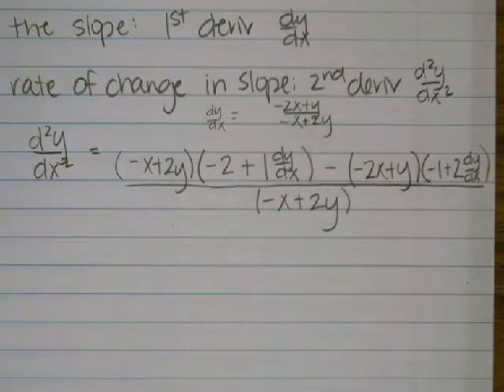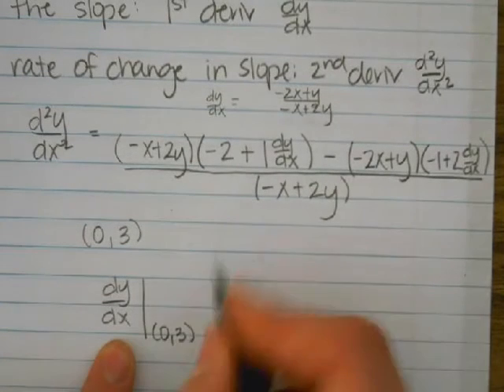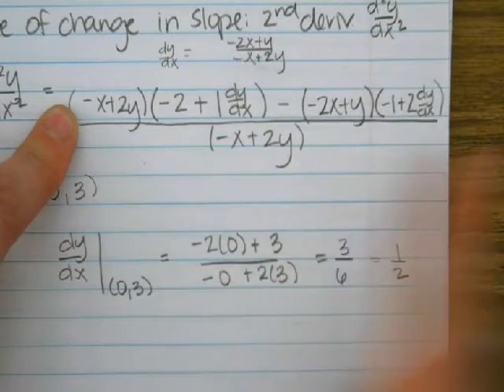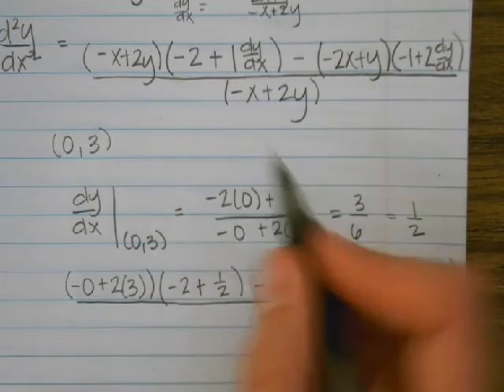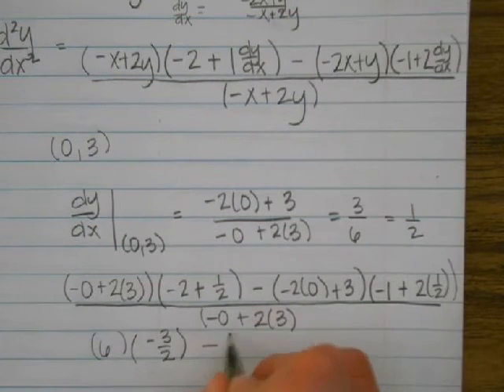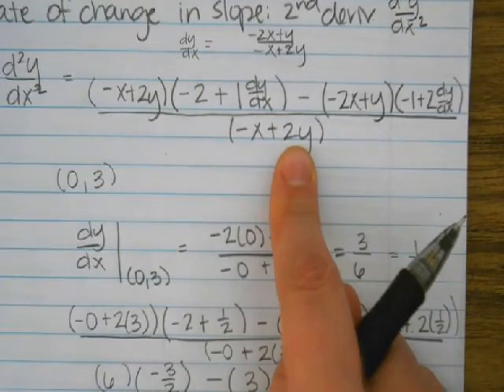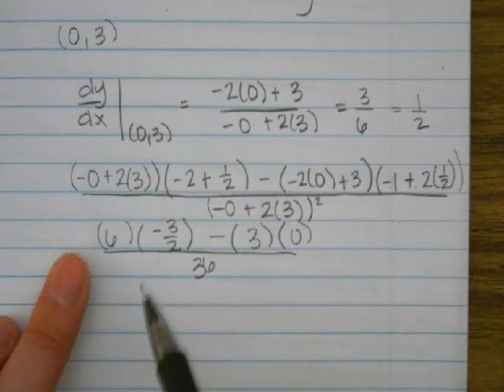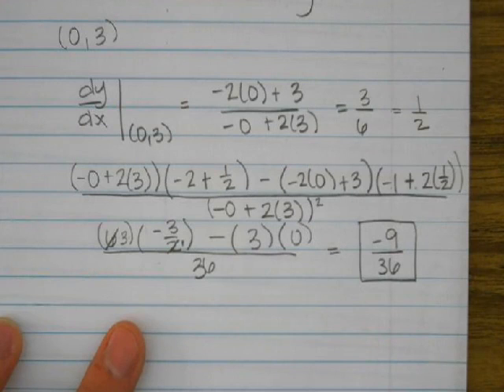Implicit Differentiation Continued 2